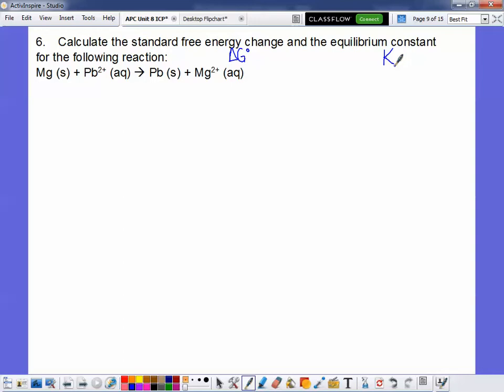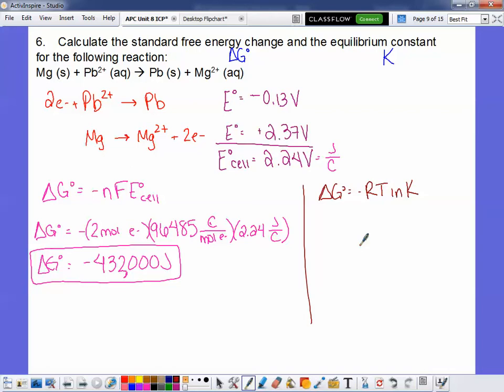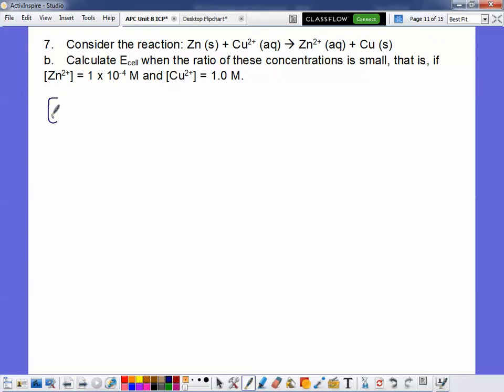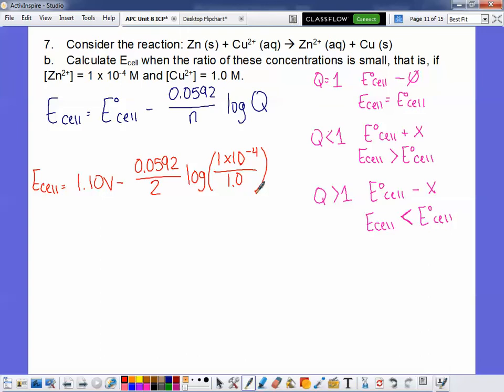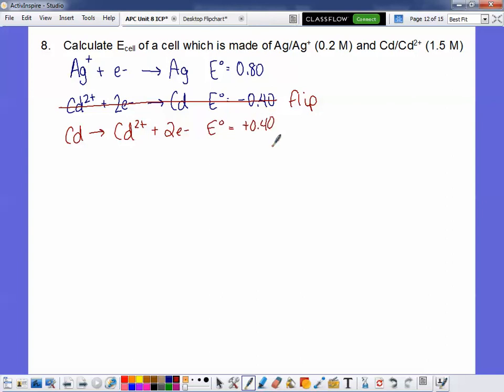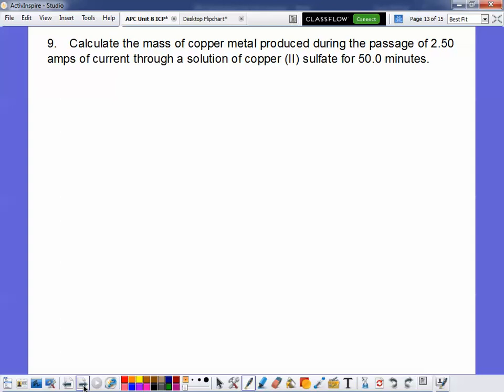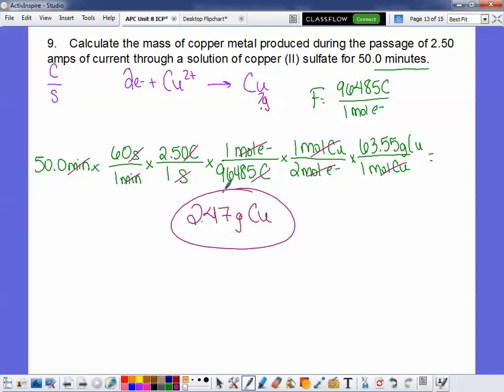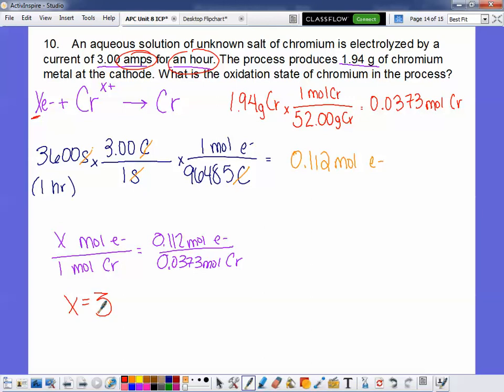Nernst Equation and Electrolysis